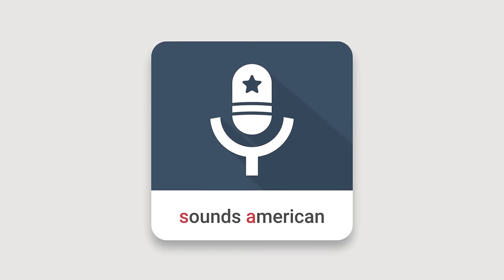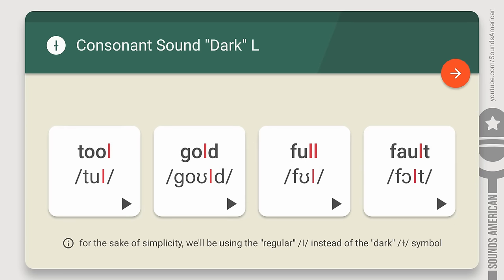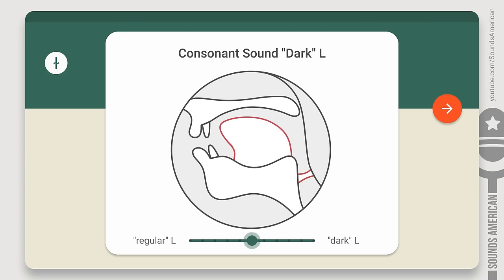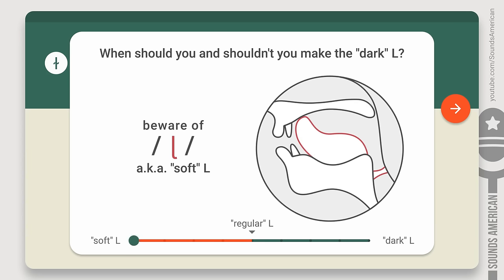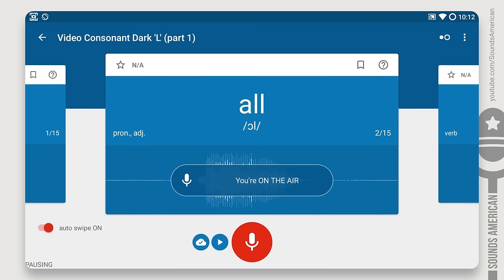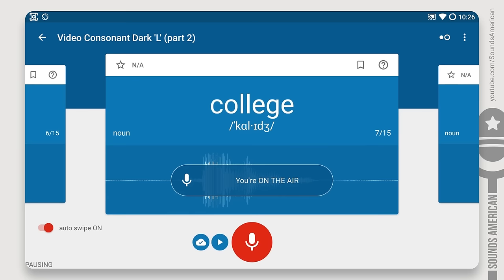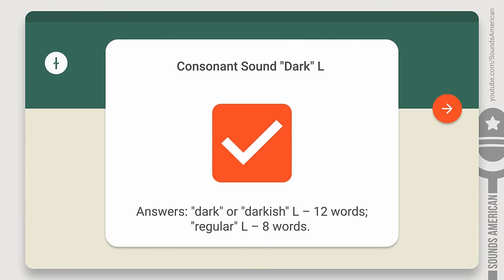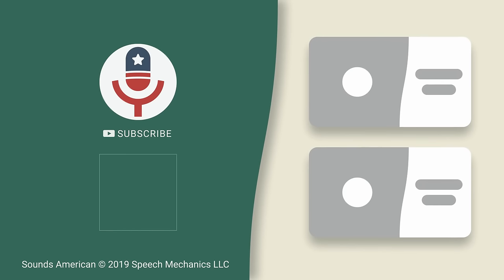Consonant Sound Dark L as in "call" – American English Pronunciation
The "dark" L is only a variation of the /l/ sound and not a distinct consonant. Thus, if you only pronounce the "regular" L, you'll still sound pretty much like an American. Watch this video in case "pretty much" is not good enough for you.

Quick Links:
• Consonant sound "Dark" L: 00:00
• "Dark" L vs "regular" L: 00:45
• How to pronounce the "dark" L: 02:03
• Typical mistake (the "soft" L): 05:23
• Pronunciation exercise 1: 06:43
• Pronunciation exercise 2: 08:28
• Pronunciation exercise 3: 09:52
• Vowel sounds before the /l/: 11:59

[THIS VIDEO HAS ENGLISH, VIETNAMESE, PORTUGUESE, AND RUSSIAN SUBTITLES]
TRANSCRIPT
Hello there! This is the "Sounds American" channel.
In this video, we're going to talk about the "dark" L, as in the word "call."
You can also hear this sound in words like "tool," "gold," "full" or "fault."
We'll be using a special phonetic symbol - /ɫ/ - for this sound.
Let's get back to our examples
Now, listen to these words pronounced with the "regular" L and compare. Can you hear any difference?
Let's do it again!
Can you hear any difference now? We can't either. And this is TOTALLY fine.
The "dark" and the "regular" 'L' sound almost the same. The "dark" L is only a variation of the /l/ sound and not a distinct consonant. And to be honest, that's all that most people need to know about the "dark" L. But if you don't have more important things to do, keep watching.
And you know what? We actually won't be using the dark /ɫ/ symbol. It's never used in dictionaries and we like to keep things simple.
Before we get into the "dark" L discussion, let's recall how to make the regular /l/ sound.
Here you go:
The /l/ is pronounced with the tip of your tongue touching the alveolar ridge behind your upper front teeth. The back of your tongue is lowered. The /l/ is made with air passing through the mouth around the sides of the tongue like a liquid: /l/.
By the way, this is why it's called a "liquid" consonant.

OK. Now let's try to pronounce the /l/ in a slightly different way.
This time keep the tip of your tongue a little lower so that it doesn't touch the alveolar ridge. The back of your tongue, on the contrary, should be a little higher.
Let's try saying it: /ɫ/, /ɫ/, /ɫ/. Have you got it?
Congratulations, you've just nailed the "dark" L sound!

Hold on, we're not done yet.
Here's the tricky part: there's no strict distinction between the "regular" and the "dark" 'L' in American English.
Instead, there are many degrees of darkness. And we do love how this sounds :).

The darkness of the 'L' depends on its position in a word and is adjusted by the tip and the back of your tongue.
The lower the tip of your tongue, the darker the 'L' you get.

Now, the question is: when should you and shouldn't you make your 'L' dark?
This is actually pretty simple: always check the sound before the 'L'.
• If it's one of the back vowel sounds, like in the words "tool," "full," "gold," and  "fault," pronounce the darkest /l/ possible. The thing is, when you make the back vowel, your tongue is already pulled back, so it's easier to make the "dark" 'L': "tool," "full," "gold," "fault."
• If it's one of the central or front vowels, like in the words "deal," "mail," "tell," or "final" pronounce the /l/ that's slightly darker than the regular one. It's okay to gently touch your alveolar ridge:  "deal," "mail," "tell," "final."
• Now, what happens when there's a consonant before the 'L', or the 'L' is at the beginning of a word or a syllable? Correct, in that case, pronounce your regular L sound: "play," "clean," "light," or "look."

At this point, you may wonder what's going on in the red area.
This is to show you one of the most typical mistakes that people make when pronouncing the /l/ sound.
There is the /ɭ/ sound, also known as the "Soft 'L'", which exists in several languages but doesn't exist in American English.
The "Soft 'L'" is pronounced with the tip of your tongue curled back to your palate, and this is NOT how you make any of the American 'L' sounds!
Remember, if you pronounce the soft 'L' instead of the /l/ sound, it'll seriously affect your American accent.
[Pronunciation exercise 1]
• bold
• sold
• gold
• fold
• bowl
• pull
• vault
• told
• goal
• bull
• salt
• ball
• cool
• pool
[Pronunciation exercise 2]
• salad
• health
• adult
• bill
• color
• fail
• college
• gallon
• cereal
• feel
• bulb
• build
• belt
• deal
[Pronunciation exercise 3]
• place
• leaf
• look
• lady
• black
• old
• wall
• police
• flat
• golf
• golden
• else
• small
• tall
• role
• model
• class
• hall
• crawl
• wolf